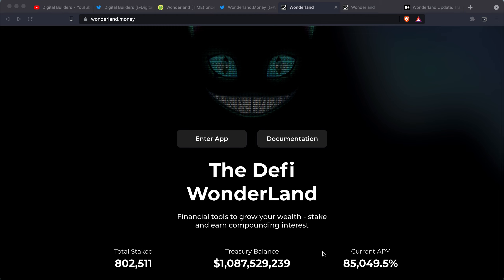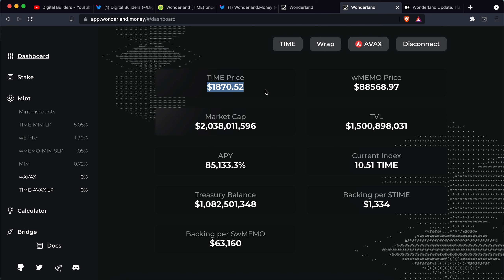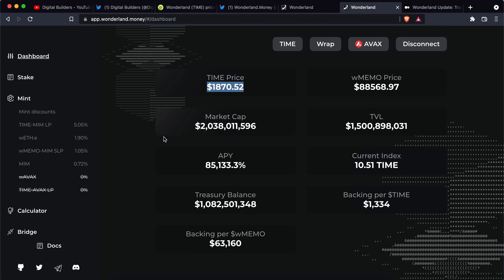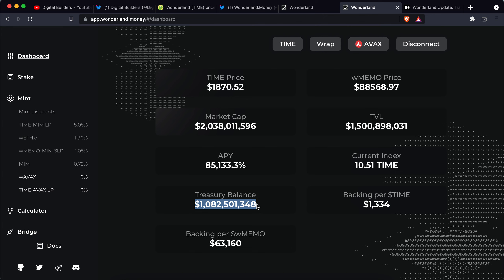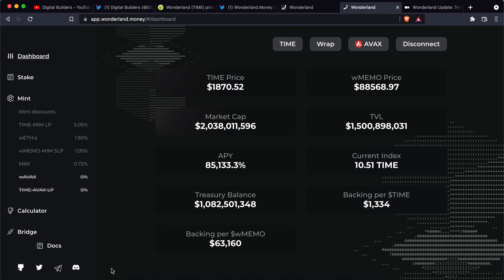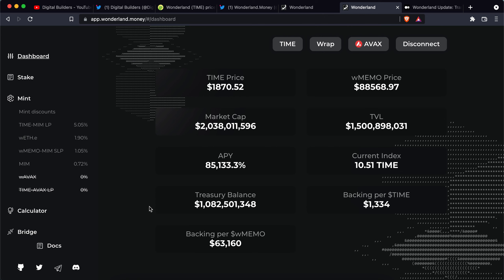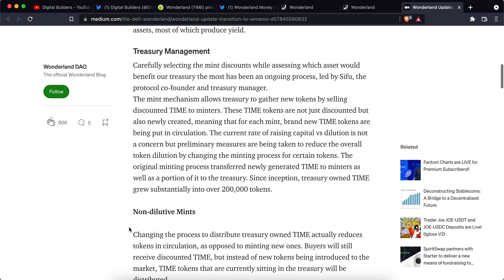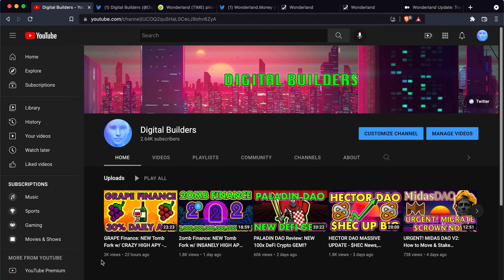WONDERLAND DAO: Stake wMEMO to MAXIMIZE Airdrop (URGENT Update)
Wonderland DAO will airdrop to wMEMO holders & those who stake wMEMO.
Daniele Sesta, Sifu and the WonderLand DAO aim to incentivize the crypto community to wrap MEMO tokens as part of the Frog Nation strategy.

Wrapped MEMO benefits include improved utility, cross-chain compatibility, and eligibility to be listed on a centralized exchange.

Wonderland DAO is an OHM fork on the Avalanche blockchain. It currently offers a high APY for staking $TIME, the protocol's native token. Get MEMO in exchange for staking TIME which can be used as collateral.

🆗OKCOIN Crypto Exchange - Get $10 in BTC when you buy $100 worth of crypto on OKCoin